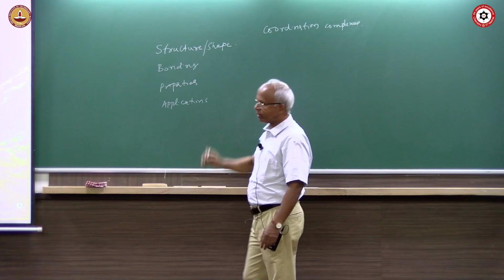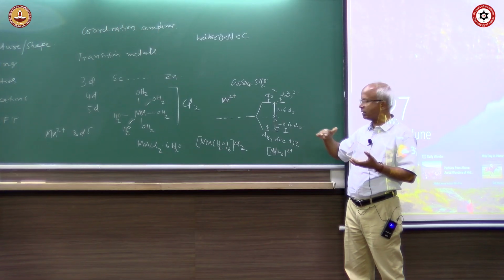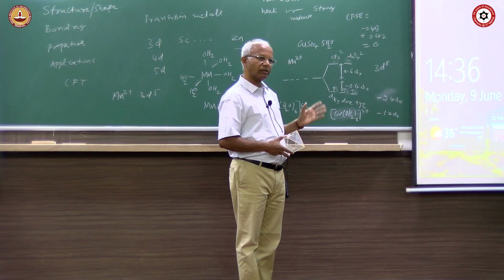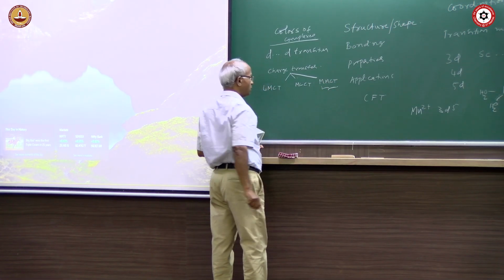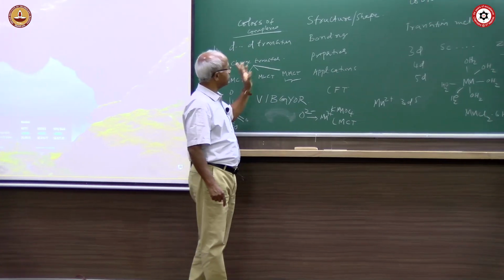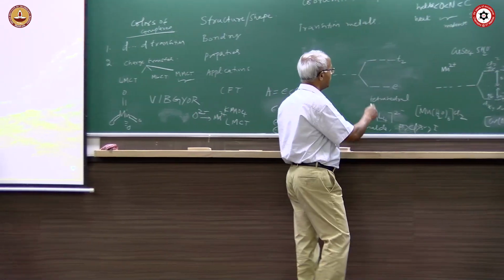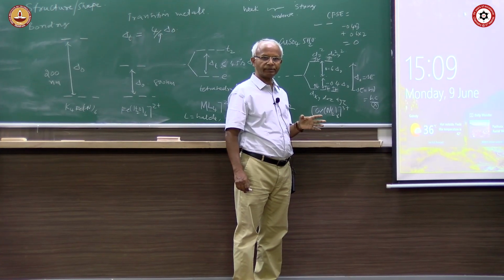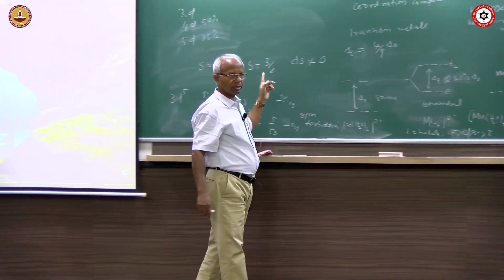Role of metal-ions in biology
Subject: Chemistry
Course Name: Chemistry Special Lectures
Name of Presenter: Prof. N. N. Murthy